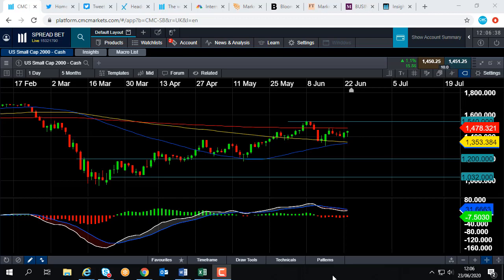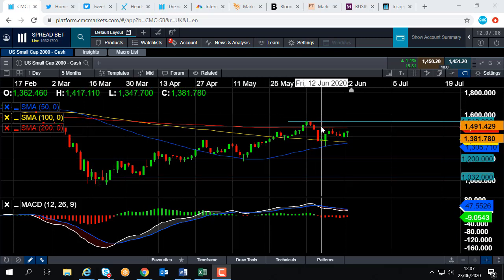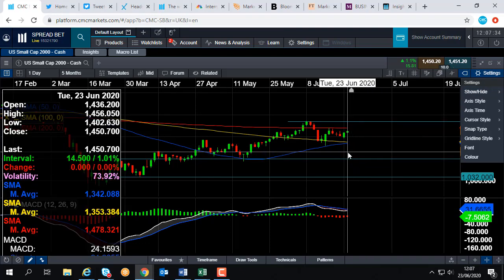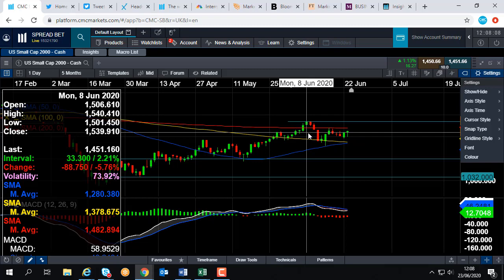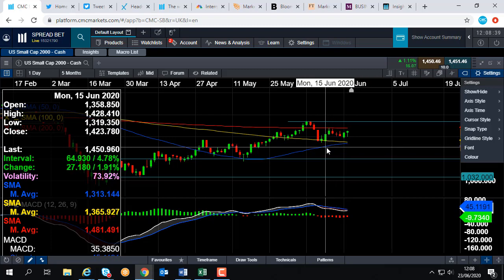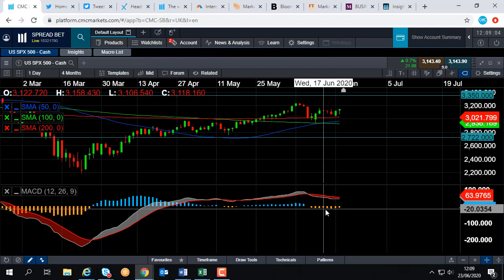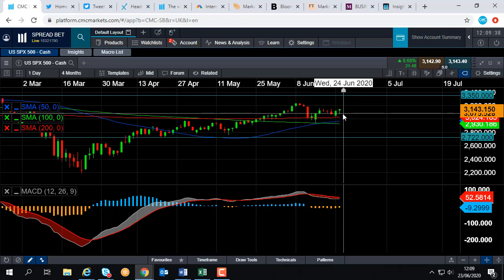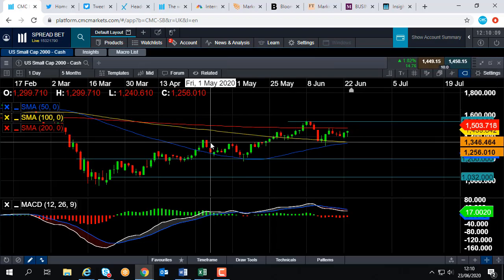Will the Russell 2000 target 1,540? – 23rd June 2020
David discusses the wider bullish trend in the Russell 2000 and talks about the possibility of it targeting 1540.  Get the latest daily analysis on key markets such as US 30, UK 100, Germany 30, Japan 225, USD/JPY, EUR/USD, GBP/USD, Brent and West Texas Crude Oil and Gold via our CMC TV playlist.